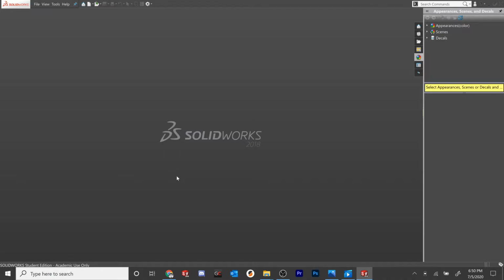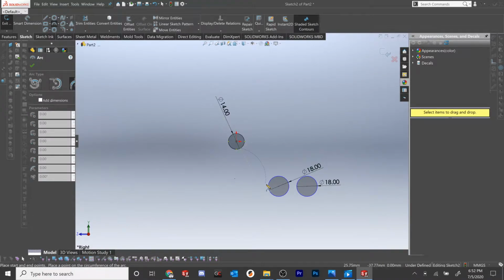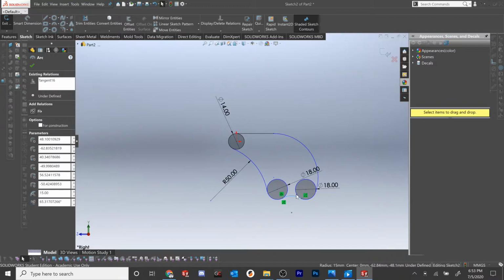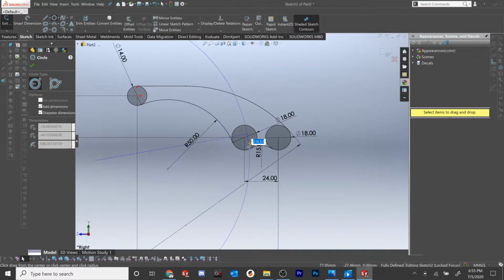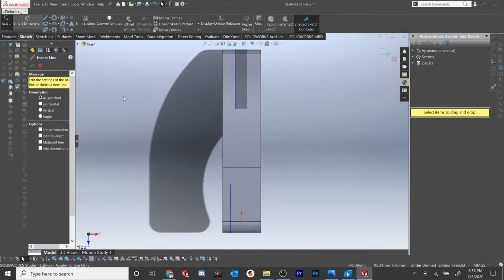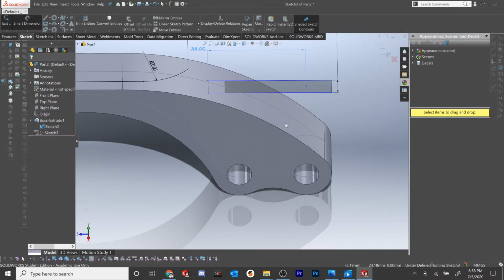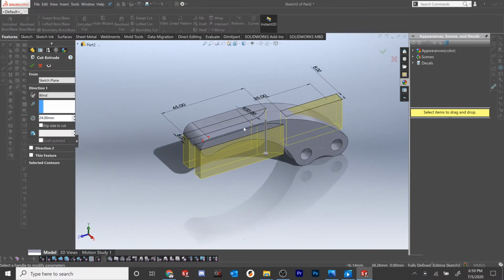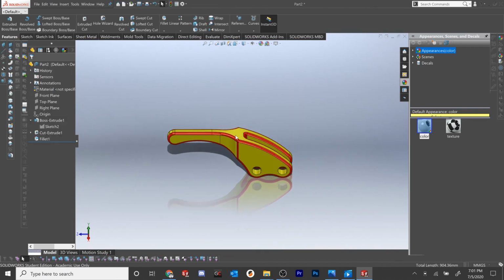Solidworks Exercise For Beginners #5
Solidworks Tutorial. Practicing Basic tools by modeling the 2009 Model Mania part.